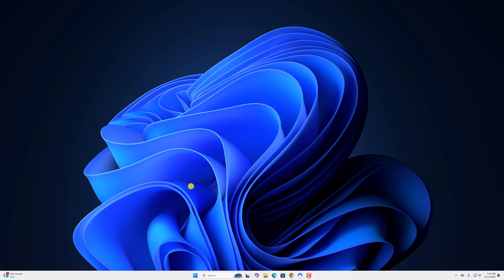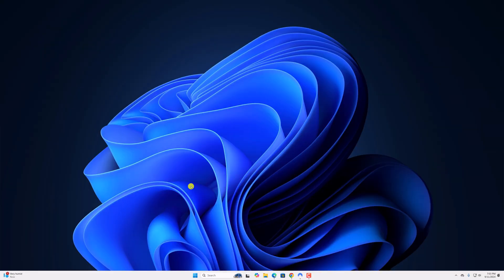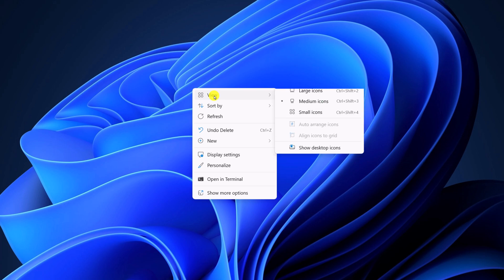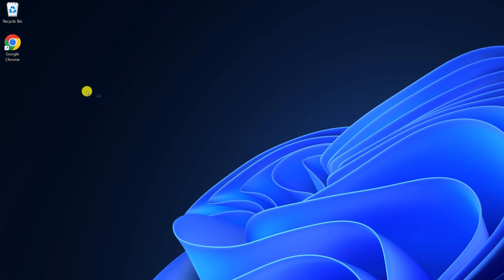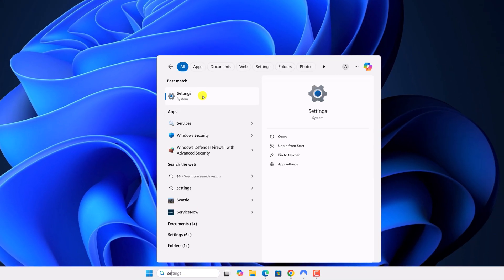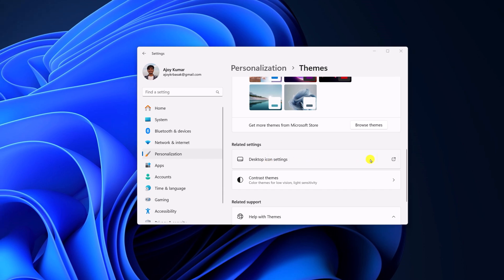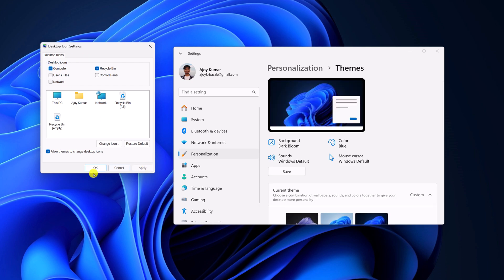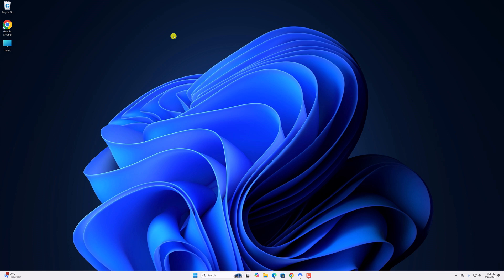How to Add the This PC Icon to the Desktop on Windows 11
In this video, we are going to learn how to add the 'This PC' icon to the desktop on Windows 11. If you want quick access to 'This PC' and the icon is missing from the desktop, you can easily add it using the desktop icons settings option. Here's how.